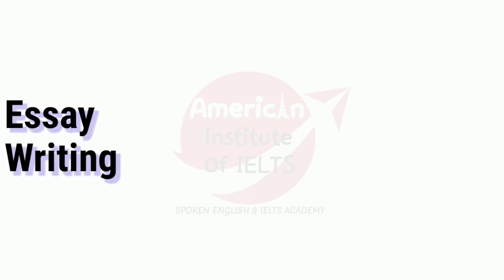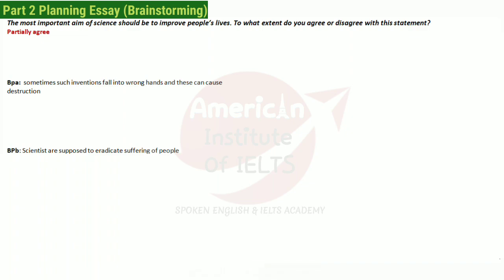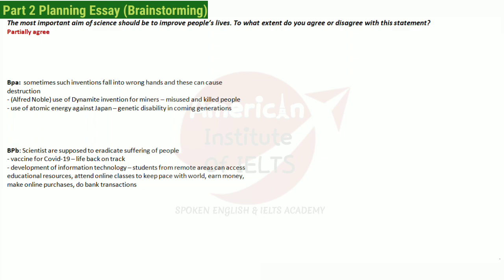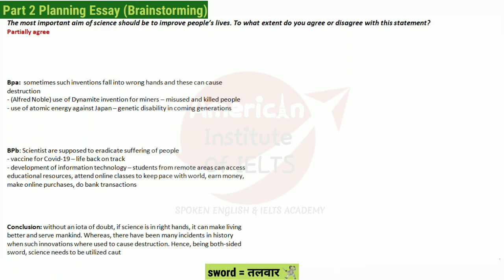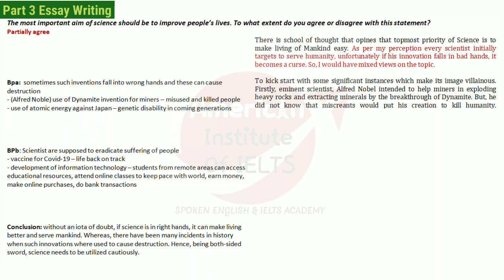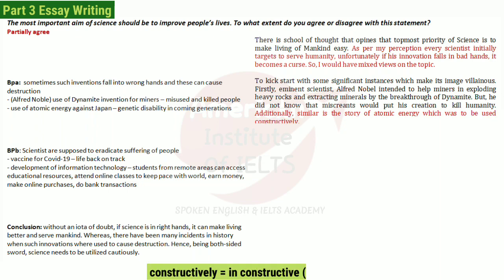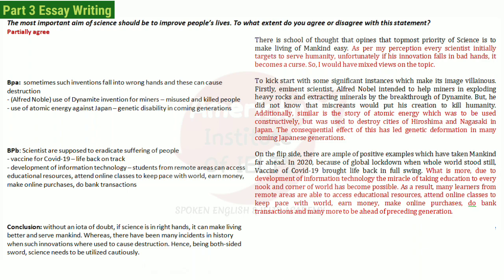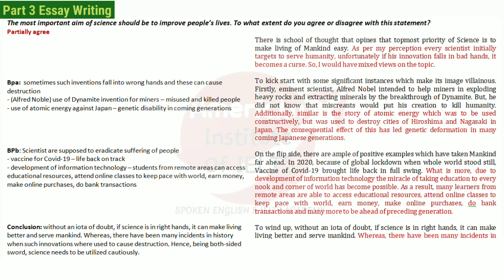Cambridge 18 Academic ESSAY WRITING from Test 1 | IELTS ESSAY WRITING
This Video gives step by step guidance to write an effective IELTS ESSAY to score BIG BANDS.
Follow Key moments to grasp better
1 Understanding Statement 00:15
2 Planning (Brainstorming) 00:42
3 Writing 03:28
4 Evaluation (Assessment) 08:51

Credits: Book - CAMBRIDGE 18  by University of Cambridge ESOL examinations, Cambridge (UK)